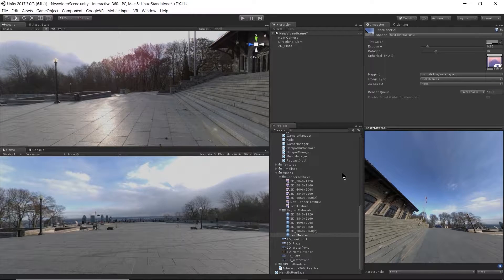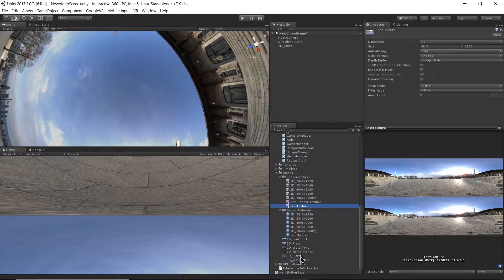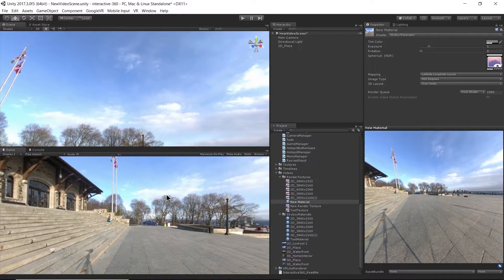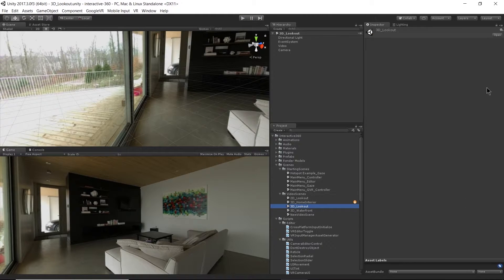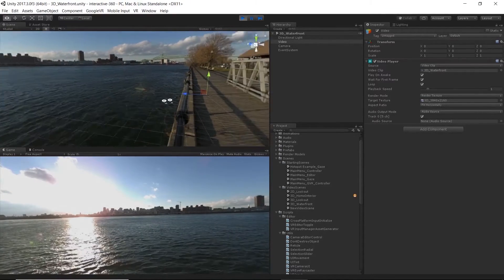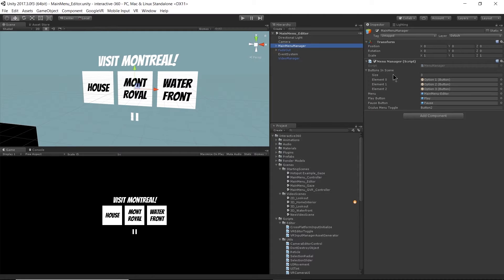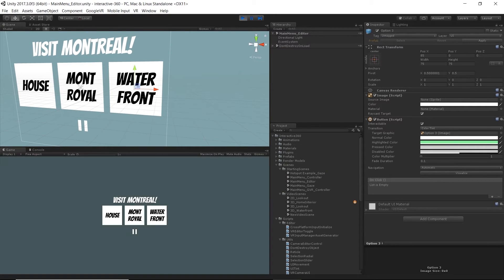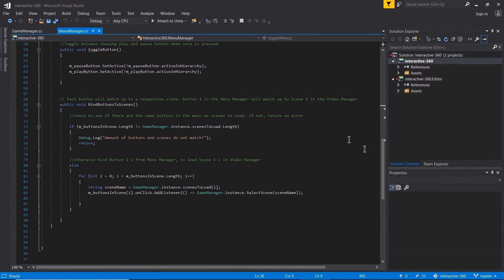Getting Started With 360 Video - 360 Video Skybox [3/08] Live 2018/03/01